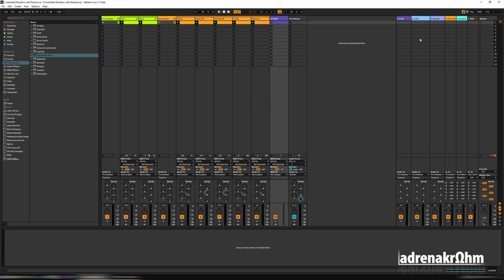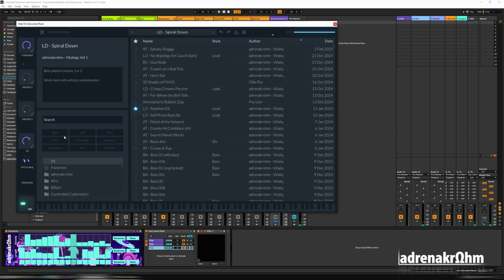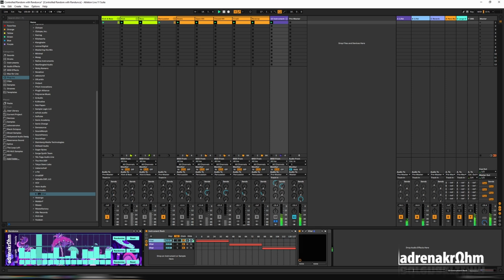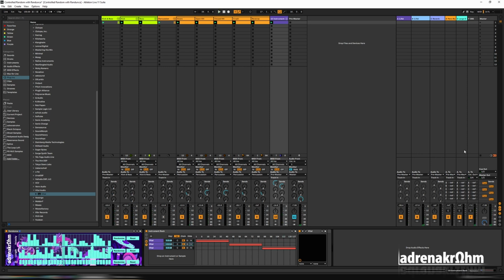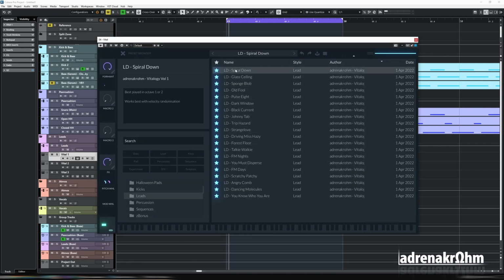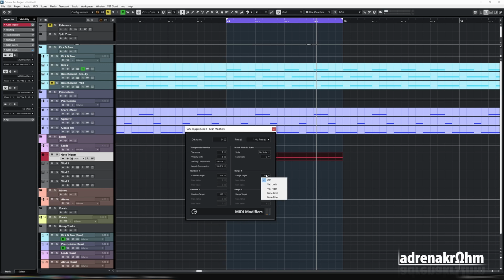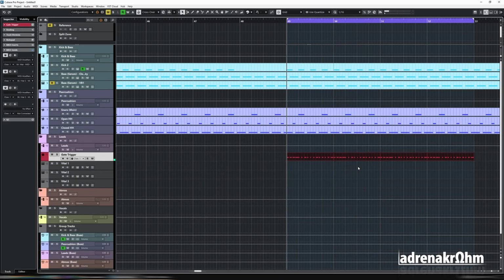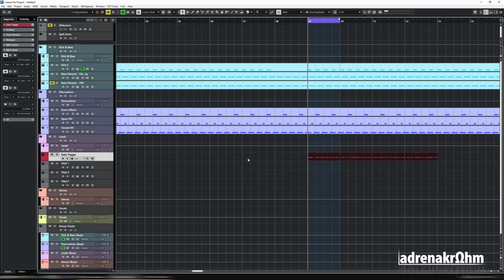Controlled-random Grid Synths in Ableton & Cubase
This week I create controlled-random grid synths in both Ableton and Cubase.

What do I mean by controlled random? The pattern is initally created randomly and then locked so it's repeatable (ie, no need to waste time cherry-picking the best bits).